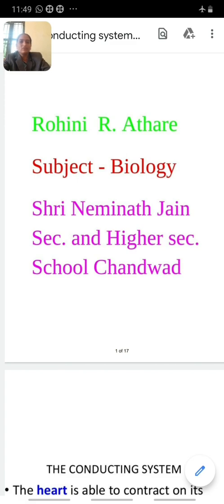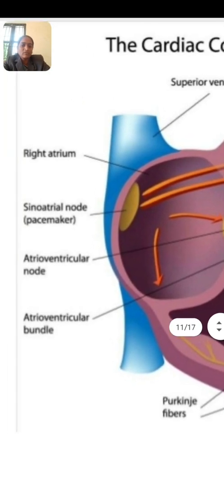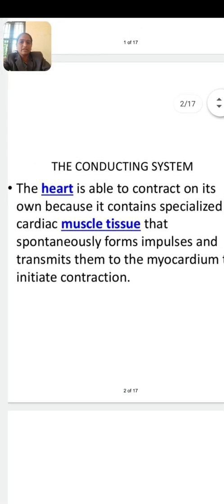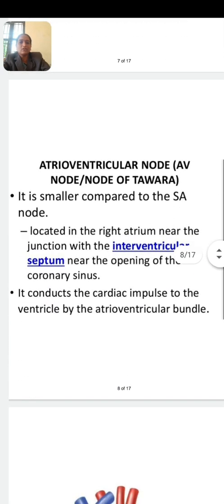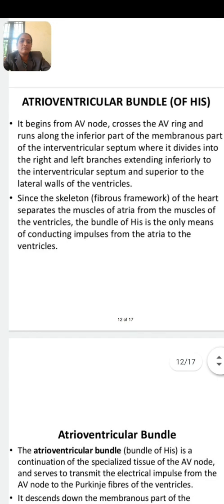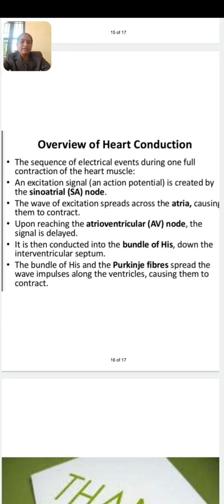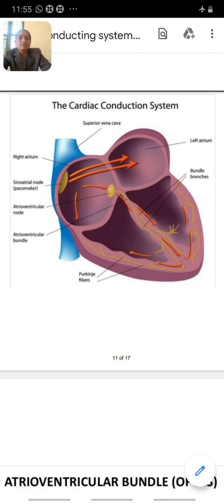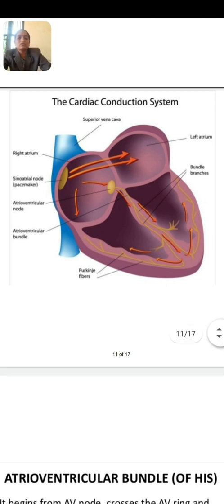12 th BiologyConducting system of heartAthare R R